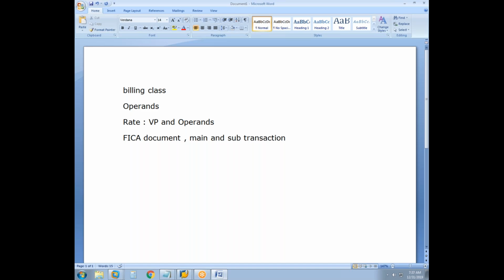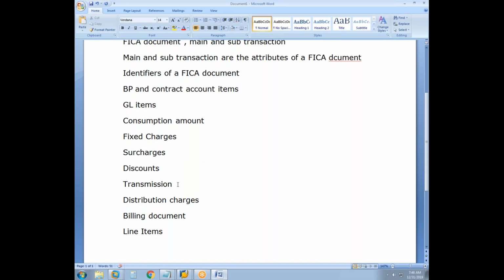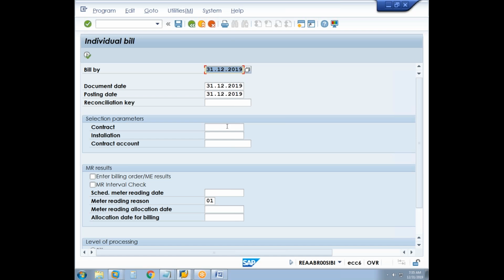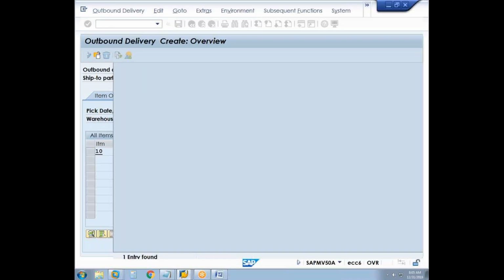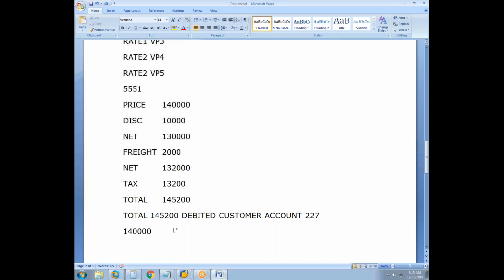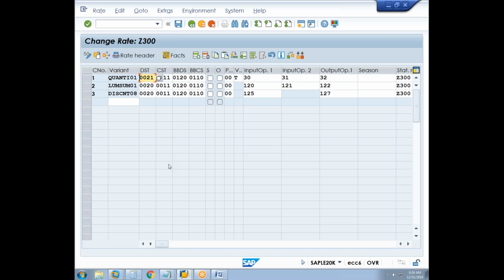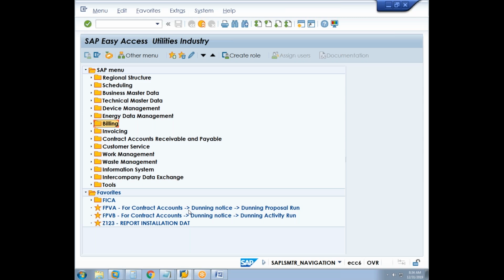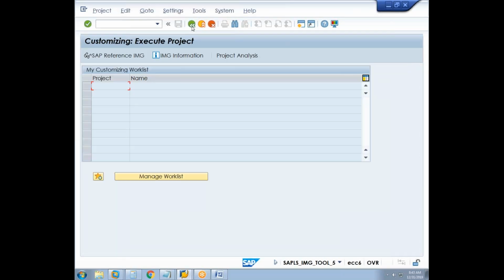24 March 2026 session 21